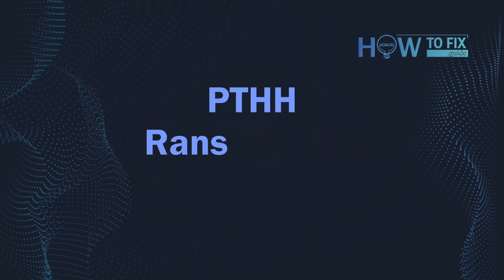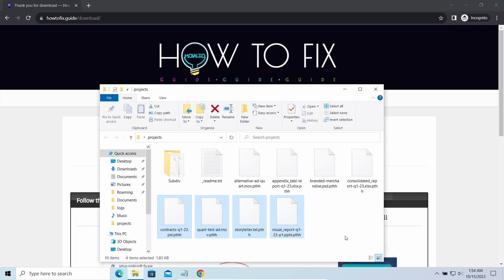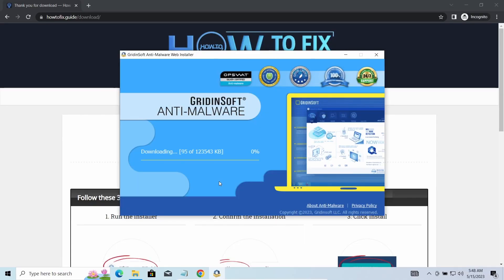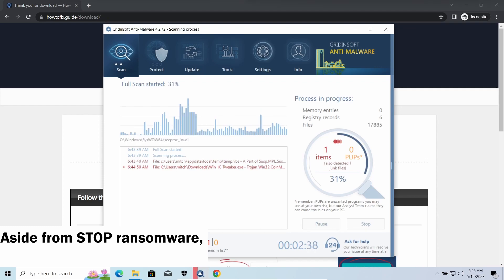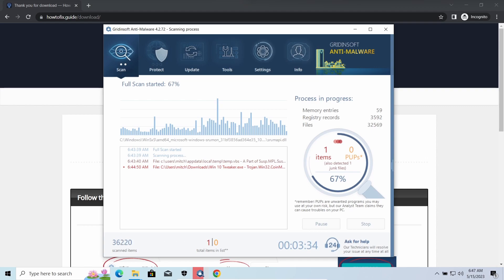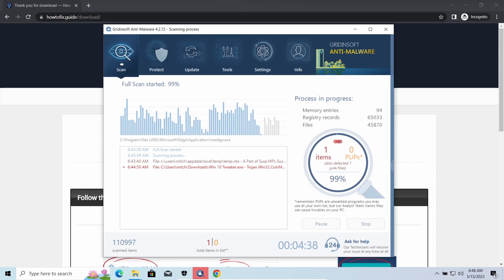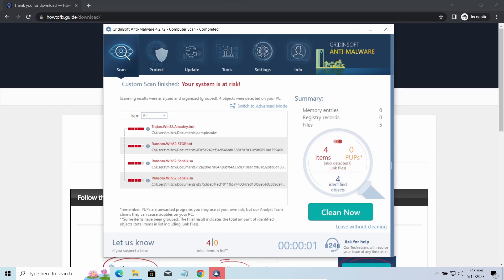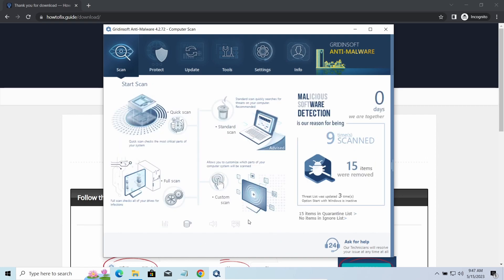PTHH Virus File (.Pthh) Ransomware Removal & Decrypt .Pthh Files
Illustrated Pthh ransomware removal guide

0:00 - Intro
0:06 - What Is PTHH?
0:23 - First Signs Of PTHH
0:32 - STEP ONE: Install Gridinsoft Anti-Malware
0:46 - Threats Related To PTHH
1:09 - STEP TWO: Run full scan
1:23 - More About PTHH
2:20 - Scan complete
2:24 - STEP THREE: Click Clean Now
2:38 - How To Get Files Back?

On HowToFix.Guide, we have been tracking STOP/Djvu ransomware since its appearance back in 2019. That made it possible for us to elaborate the most effective way to remove the threat, as well as all possible ways to recover .pthh files after the attack.